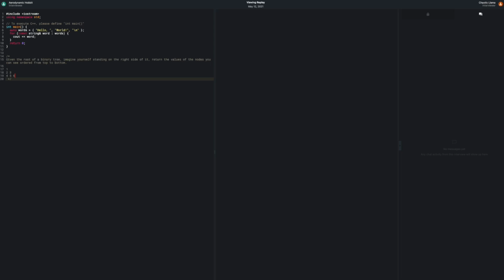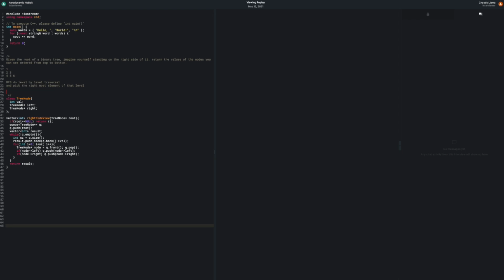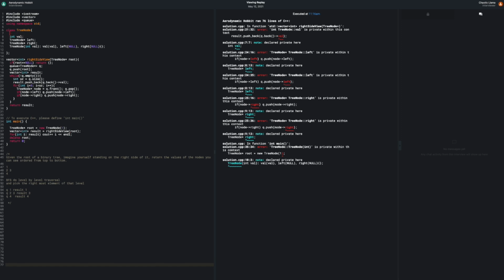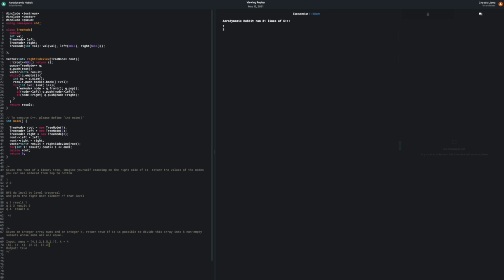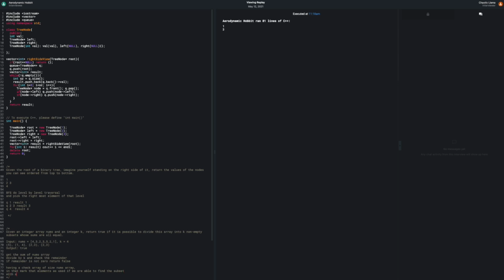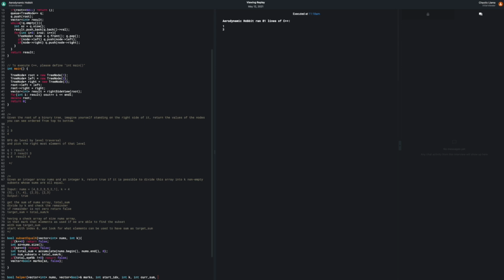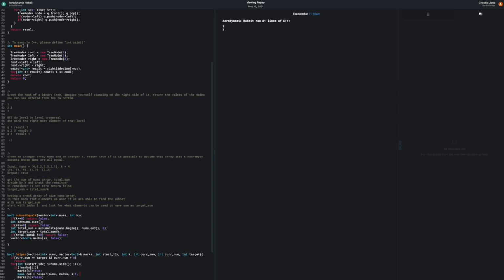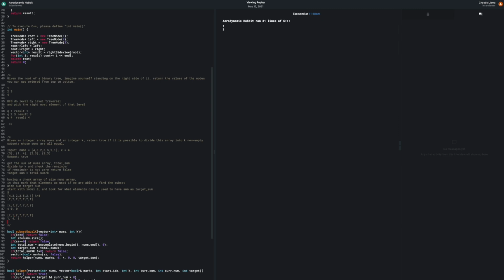C++ interview with a FAANG engineer: Target powerset sums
Book a mock interview or coaching session with a FAANG engineer as early as tomorrow on interviewing.io!

Check out the feedback by the FAANG interviewer and the full transcript